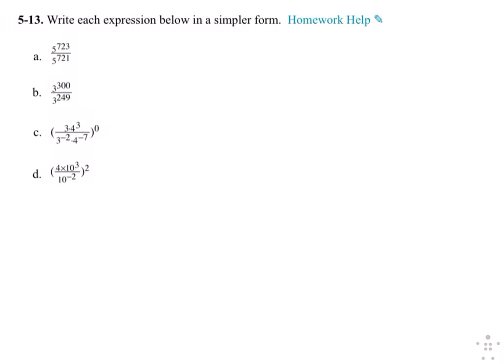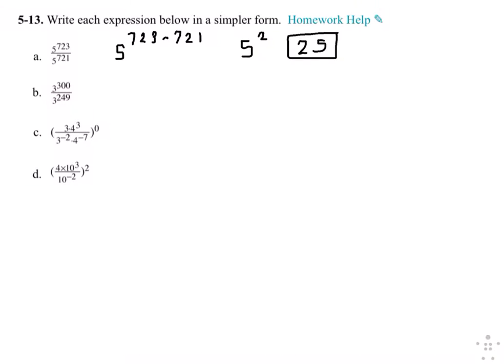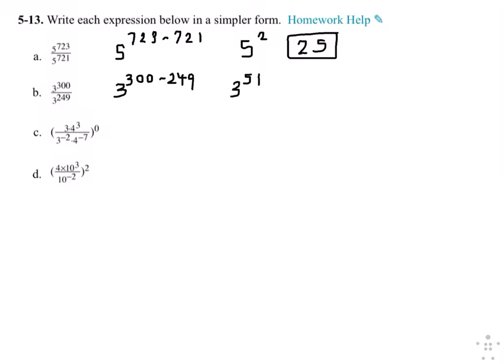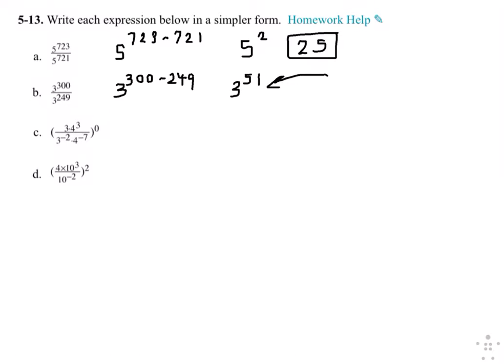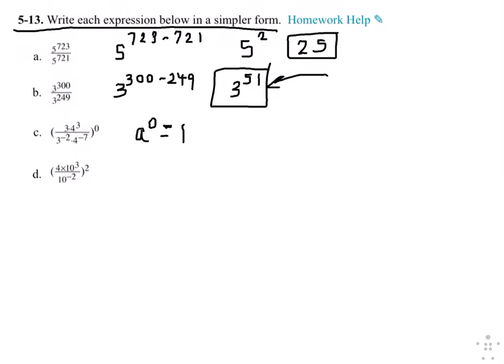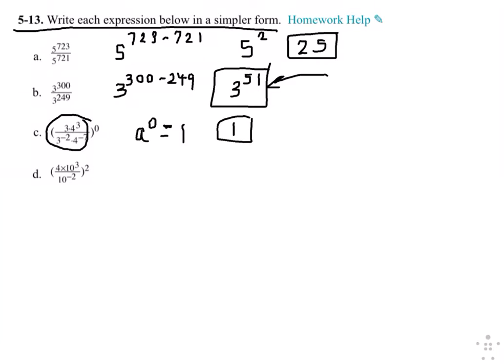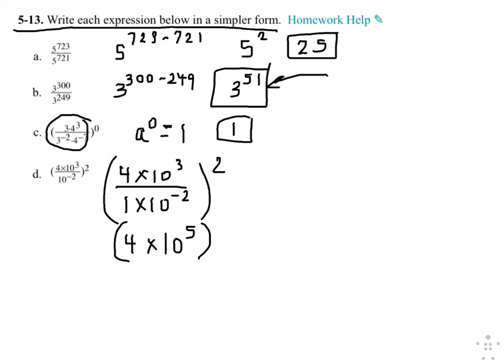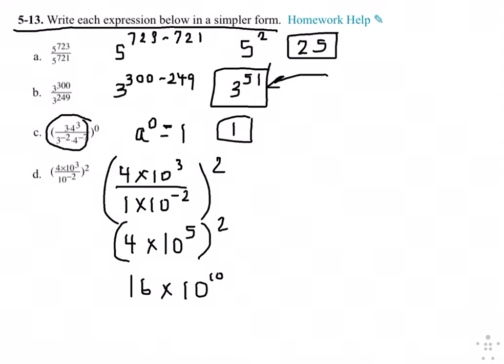CPM Algebra Chapter 5 Problem 13